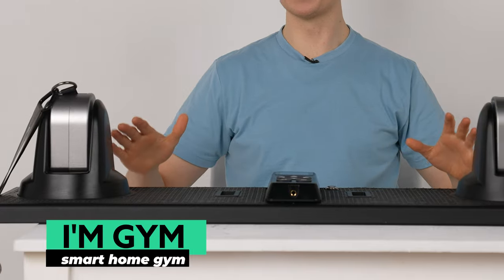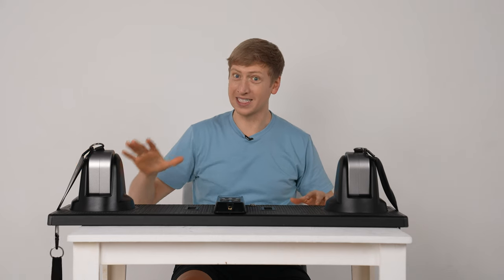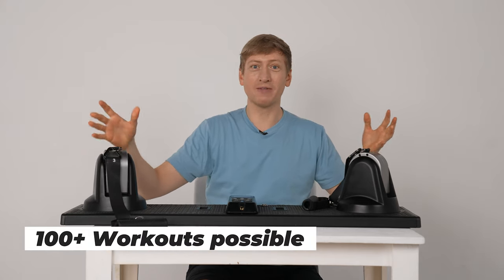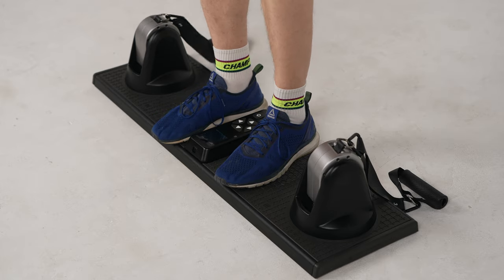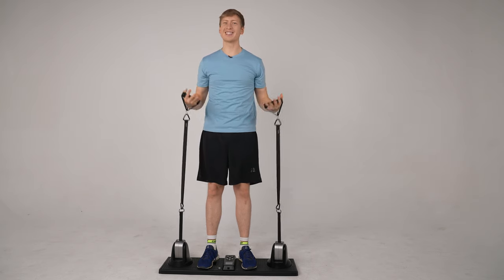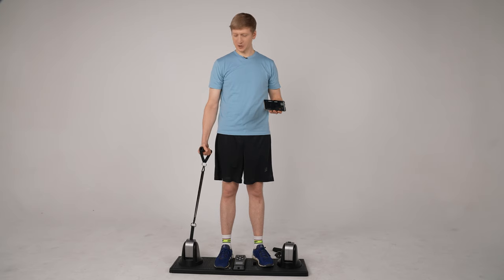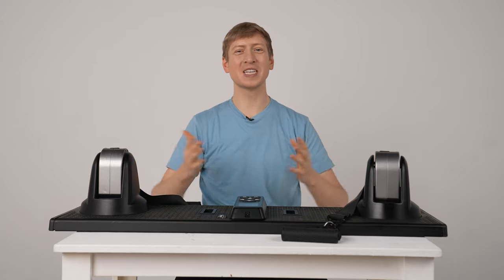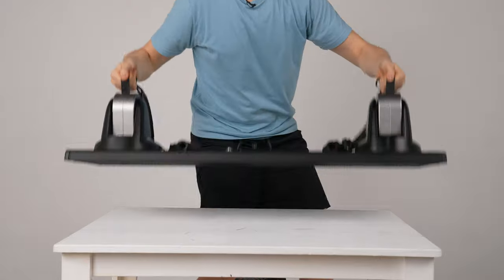IM.GYM: The Best Home Gym You'll Ever Need [Kickstarter, crowdfunding, Indiegogo]